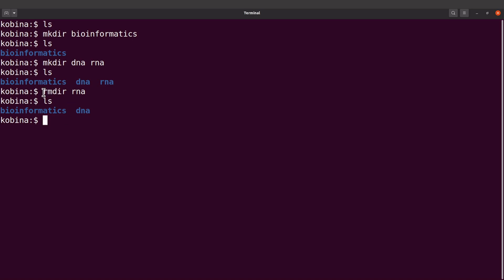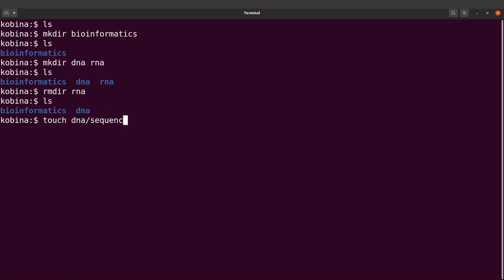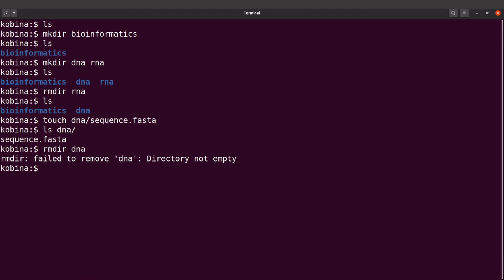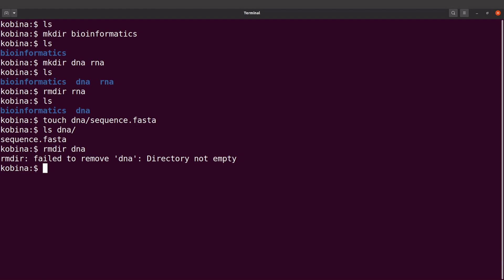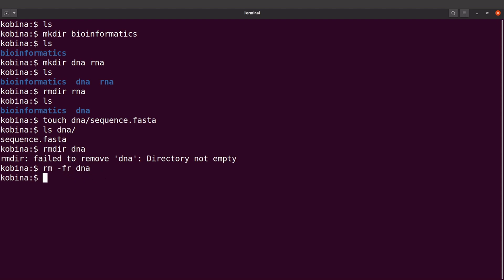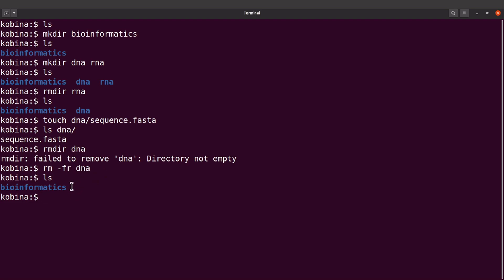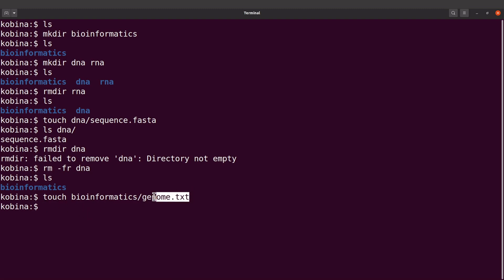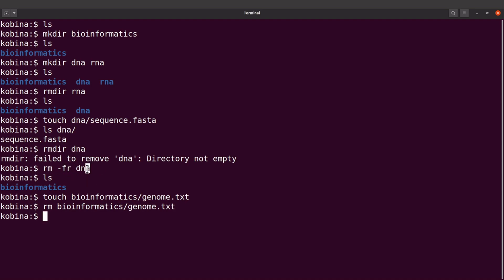Linux bioinformatics tutorial | create and remove directories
linux for biologists,linux tutorial,linux bioinformatics tutorial,linux bioinformatics,informatica linux,linux for beginners,Linux bioinformatics tutorial